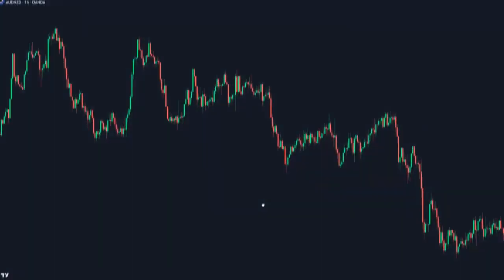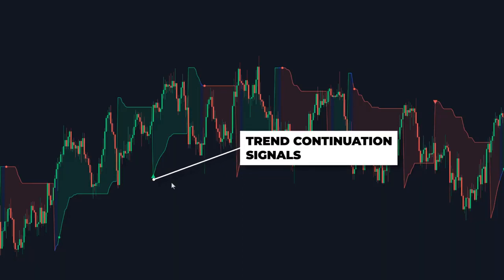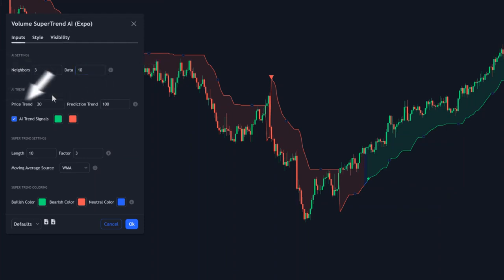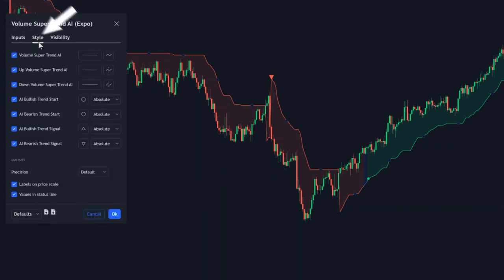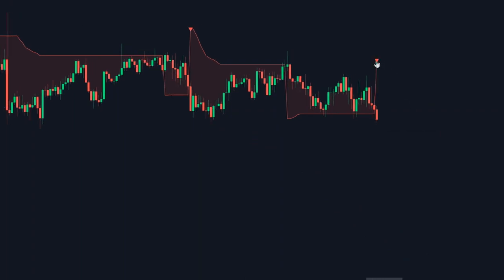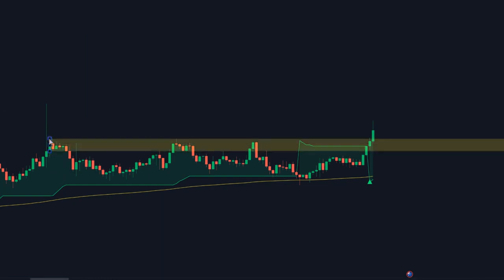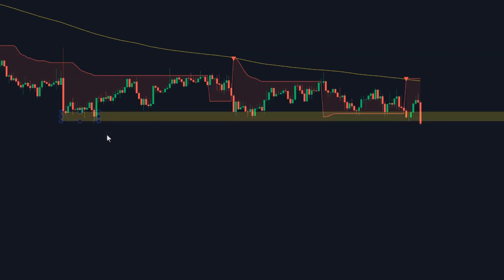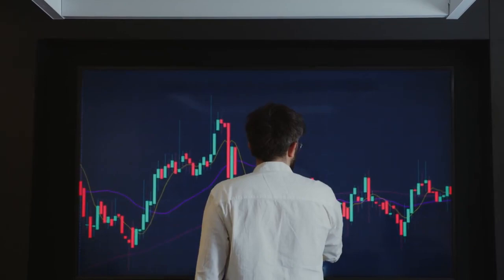This Supertrend Indicator Uses AI To Predict Market Trends